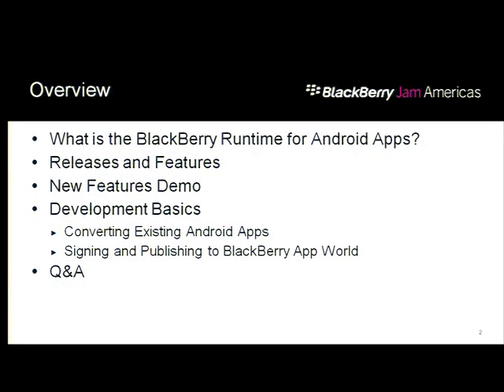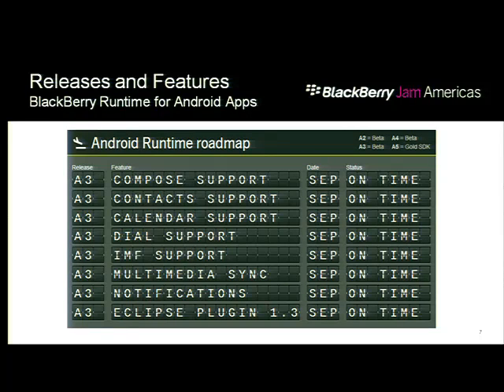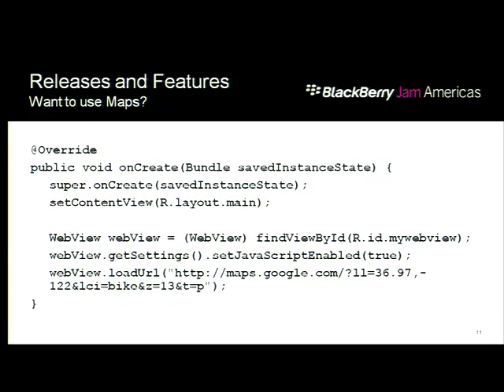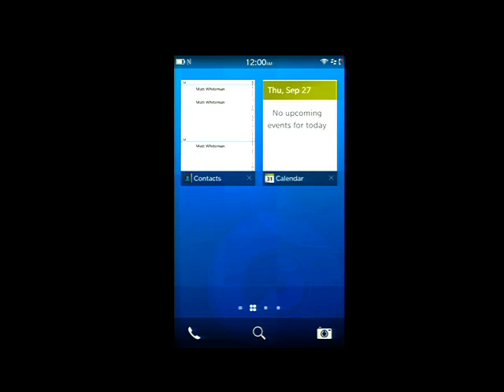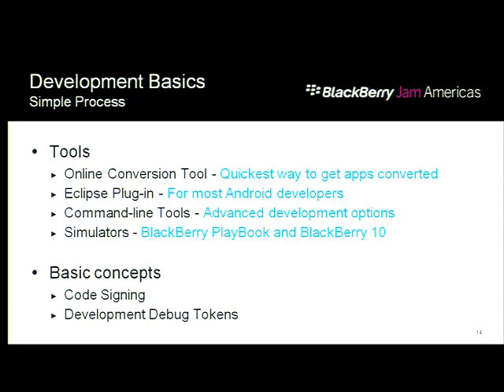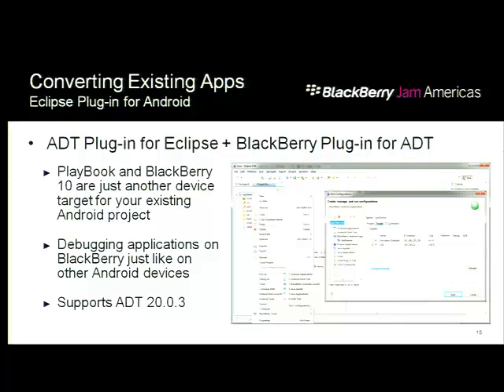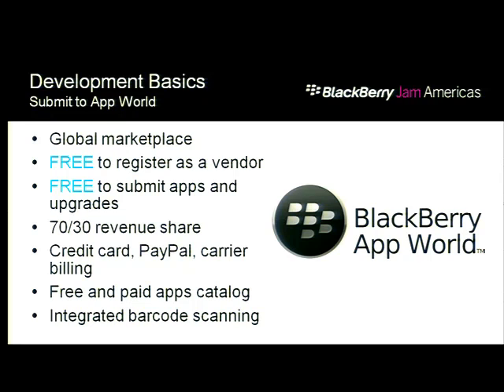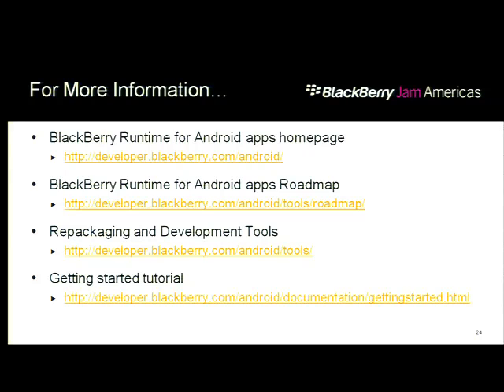Developing Android Apps for BlackBerry 10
JAM54 - Developing Android Apps for BlackBerry 10, Matthew Whiteman

Want to get your Android™ app ready for BlackBerry® 10? Join this session to learn more about the Android Tools for BlackBerry 10 and see the latest available features. You'll learn how to install the tools into an existing developer workflow and configure the entire environment. We'll also cover how to troubleshoot unsupported APIs and how to test on the BlackBerry 10 Dev Alpha or BlackBerry® PlayBook™ hardware or simulators. We'll also explore how to submit you new BlackBerry 10 Android apps to BlackBerry App World™.